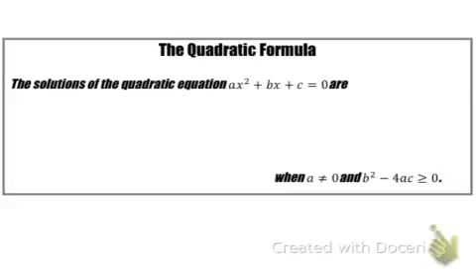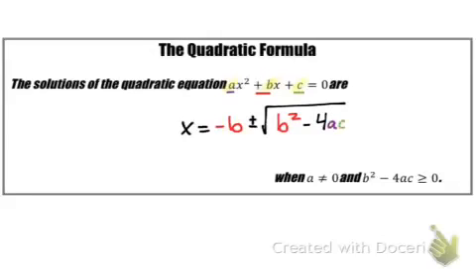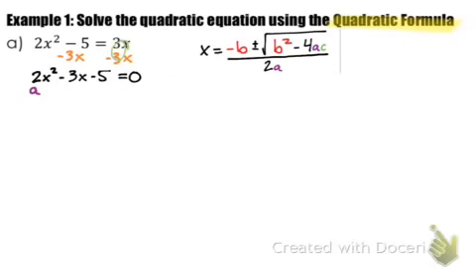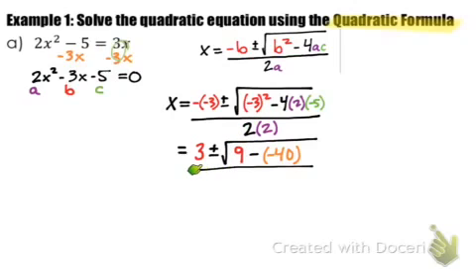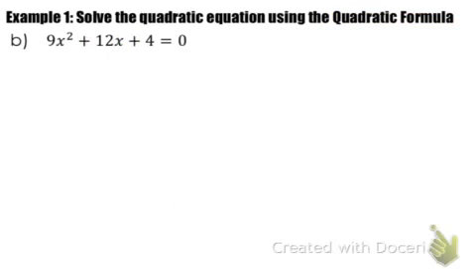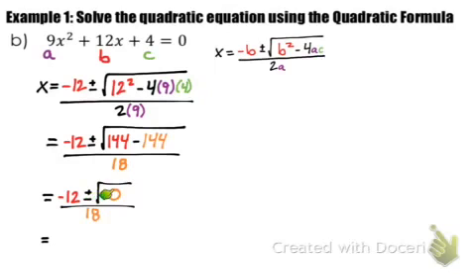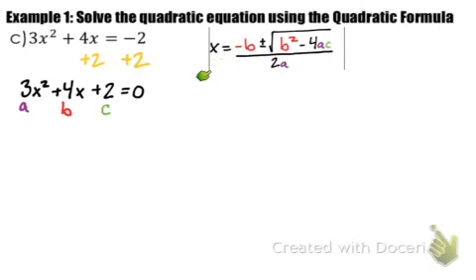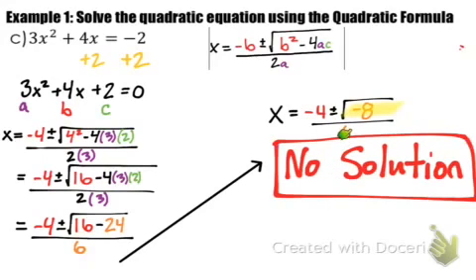Alg1 - Solving Quadratics in General Form Using the Quadratic Formula